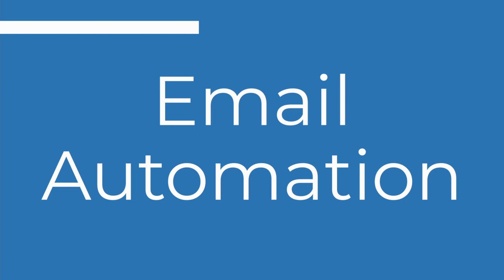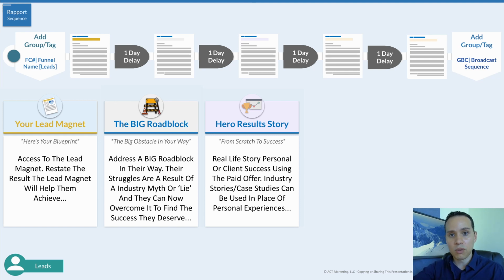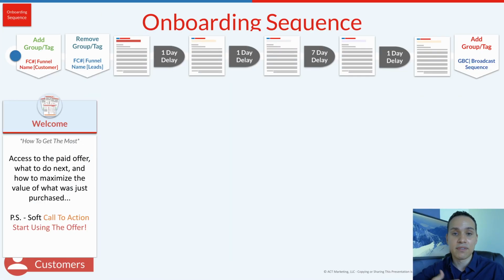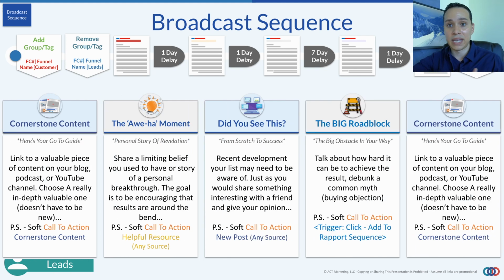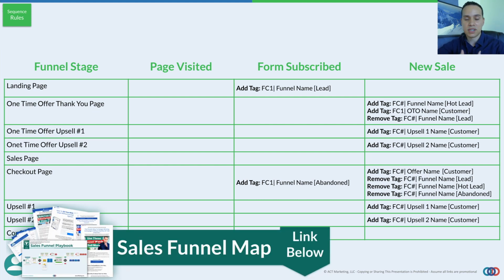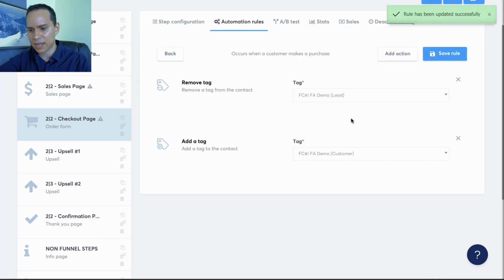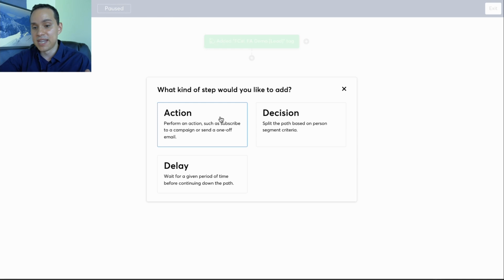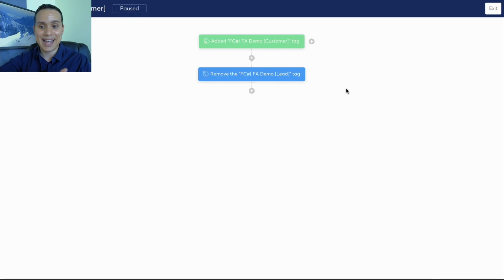How To Build An Email List For Free and Get Your First 5,000 Subscribers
Finding it hard to grow your email list? In this guide, you'll learn everything you need to know about how to build an email list from scratch. You'll learn the best practices of building a large, responsive audience that can grow with your business as well as how to convert them into paying customers.

📔 Table of Contents:
0:00 - Intro
0:20 - Sequence Structure
0:45 - Rapport Sequence
7:35 - Onboard Sequence
11:23 - Broadcast Sequence
13:53 - E4 Story Sequence
17:18 - Sequence Rules
17:44 - Sequence Setup
30:34 - Outro

How To Build An Email List For Free and Get Your First  5,000 Subscribers (Full Strategy + Templates)

Building an email list is one of the best ways to get new customers and clients. It's also a lot easier than most people think!

With this guide on How To Build An Email List you will discover everything you need to know about building an email list from scratch with lead magnets and rapport engagement services. If you are looking for how to build your email list for free and fast from scratch, then you have to check out this video...

A strong email list can be the most valuable asset for your business and here are the reasons why: It is cost-effective. Email marketing is an effective and cost-efficient way in reaching out to your target customers. Email marketing also means you are building personal connection with the audience who are already interested in your products or services, so there’s so much higher possibilities of turning them into paying customers and increasing your conversion rates. So if you want tips to grow an email list, including how to build an email list for free, you are definitely in the right spot to learn How To Build An Email List fast (or how to build email list from scratch).

This guide shows you exactly what steps to take in order for you to acquire new leads via your website without spending any money at all! The best part about this strategy is that it's scalable so the more traffic your site gets, the more subscribers (and customers) you'll get – automatically!

The problem for some is they find building an email list hard. There are a lot of moving parts and it can be tough to know where to start, what tools you need, how to grow your list and much more. This guide is created to help you stop struggling with getting started and finally achieve success with lead generation.

If your business needs an email list but you don’t know how to get one then watch this tutorial on How To Build An Email List to get started.